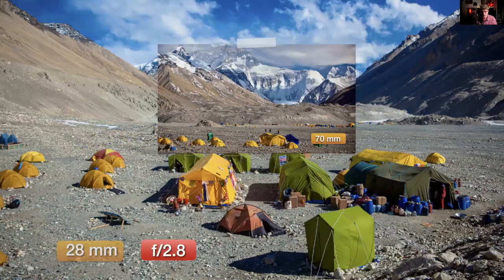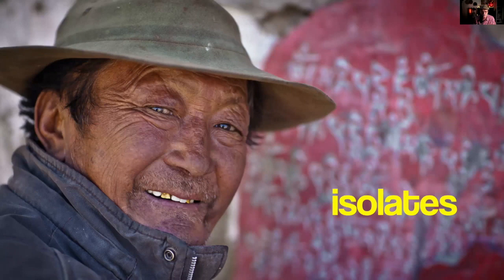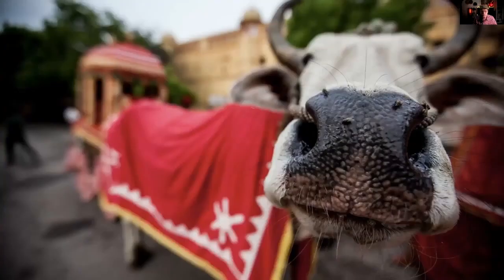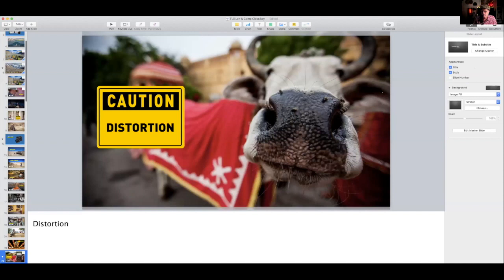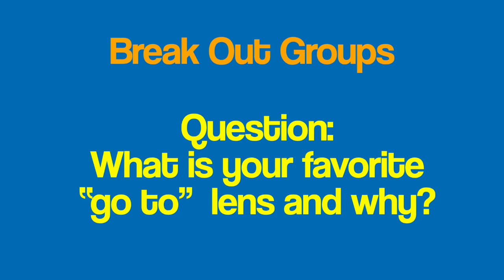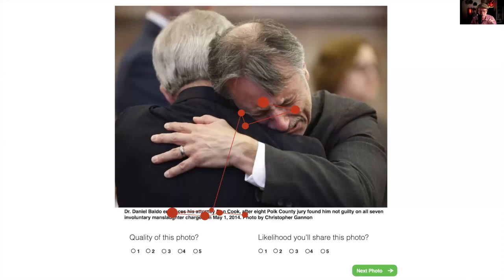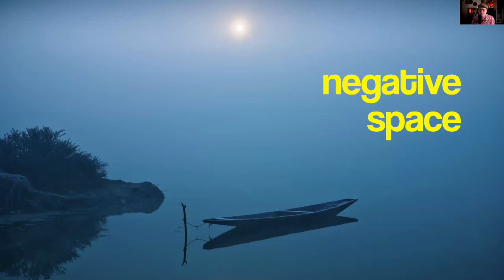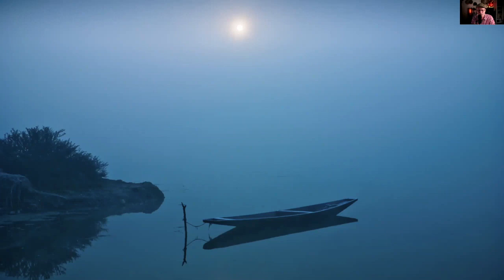Know Your Lenses and Composition: Fujifilm Malaysia x Matt Brandon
In case you missed the recent workshop with X-Photographer, Matt Brandon, we've got you covered with a recording!
Matt took us through an in-depth and insightful discussion on lens choices and composition. We know that some of you enjoy how Matt dives deep into the details of digital photography - so if you're hungry for more, check out his social media channels!